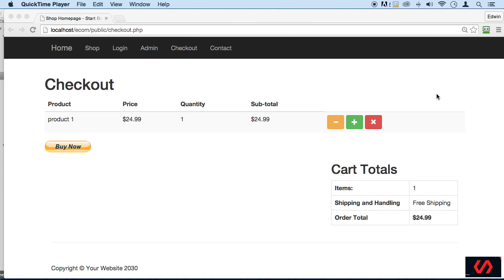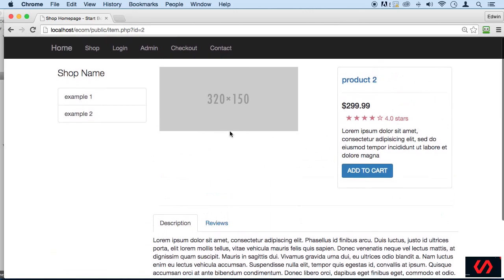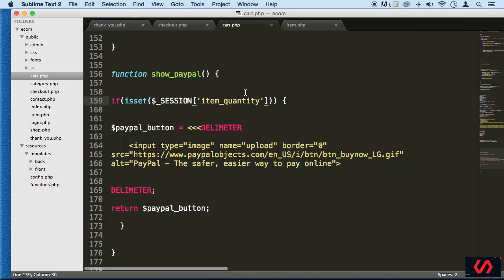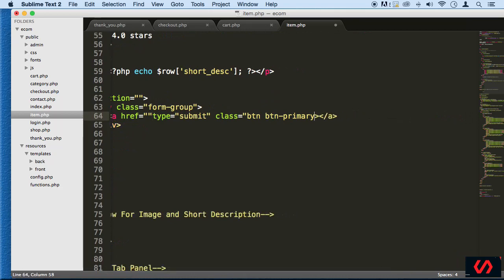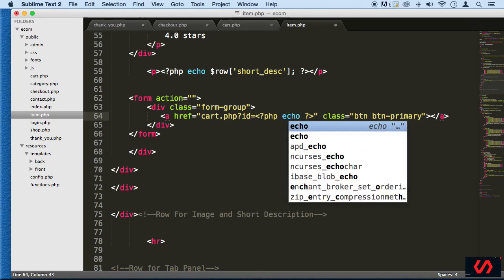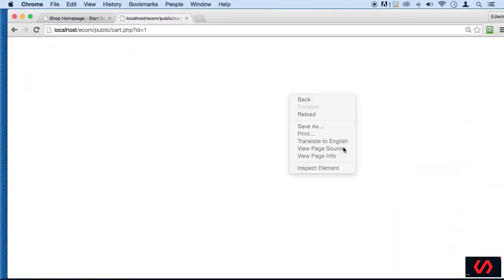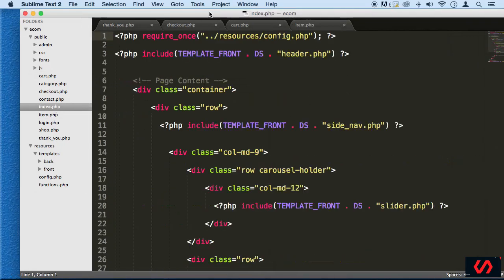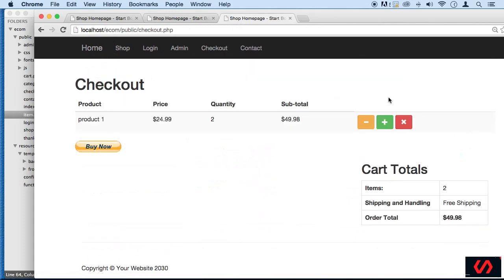54 Improving Paypal Button and more English